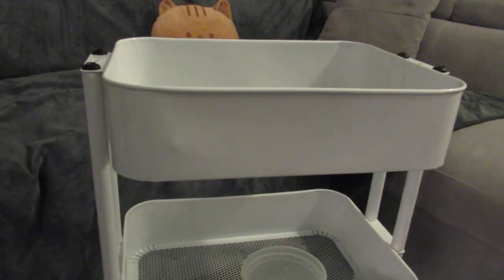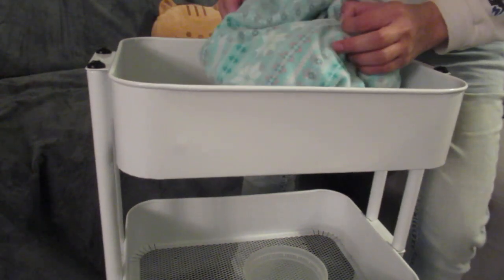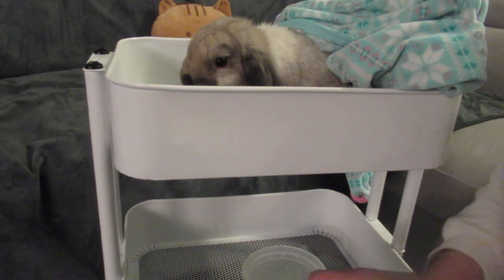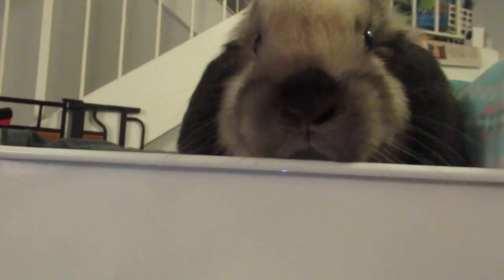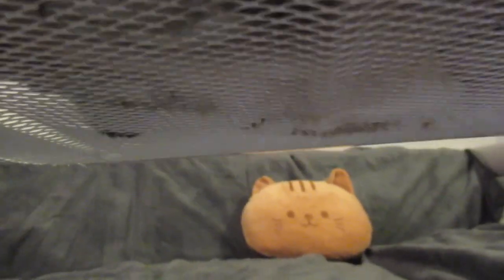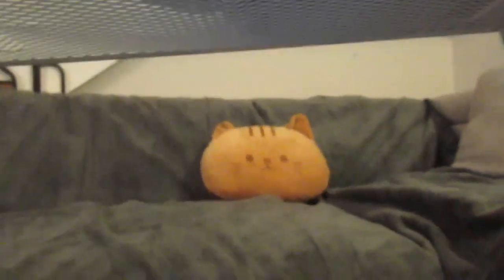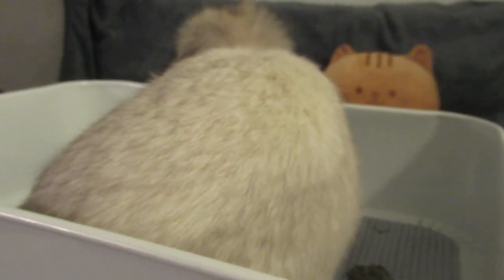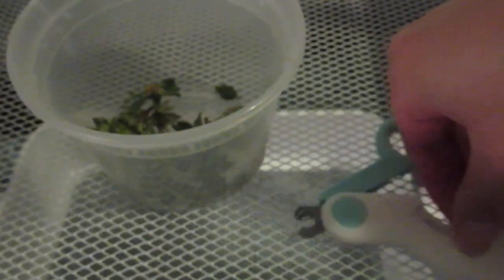Stress free, SUPER easy nail trimming in skittish rabbits using mesh basket - Keeps bunny happy!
We use a mesh 3 tier utility cart (without the wheels) to trim our bunny's nails.  It keeps him a happy camper.  As you will see he's totally chill with this method of nail trimming.  My bunny is very skittish when it comes to nail trimming but using this metal mesh tray, he stays calm and happy.  He's also hard to catch when picking up so we throw a blanket over his head so he can't see and he's easy to pick up.

BTW we had trimmed his nails the day before using this technique so his nails were already trimmed but we were so excited about this new discovered technique I couldn't wait to share this with you all to help you with your bunnies.  Sorry for my sniffles, I had some allergies during this video.

Before cutting the nail, be sure to press down on the scissors twice (first time lightly) so bunny has the chance to move if he feels you hit his quick.

ITEMS WE USED IN THIS VIDEO:
3 tier Utility metal cart with mesh bottom
Nail trimmer with light
Stypnic Powder (in case you accidentally cut the quick with bleeding)
Meadow loop healthy bunny treat (timothy hay and thyme)